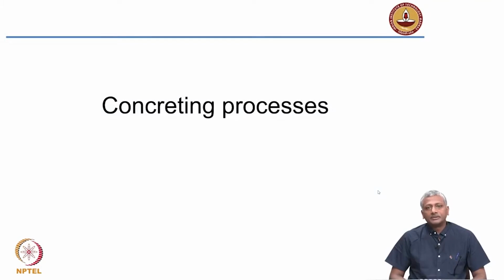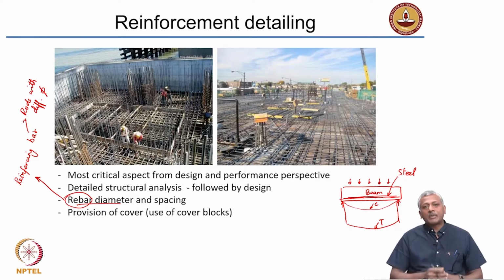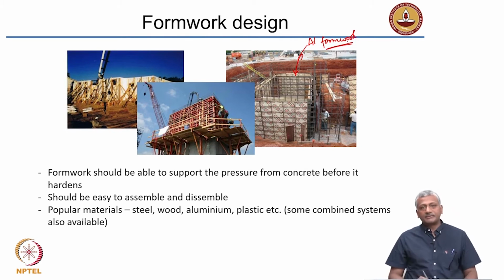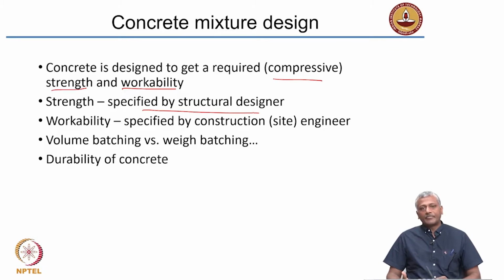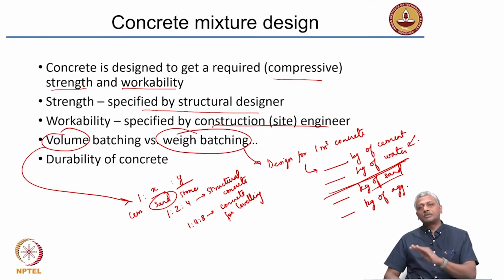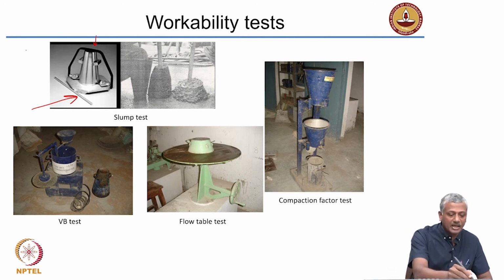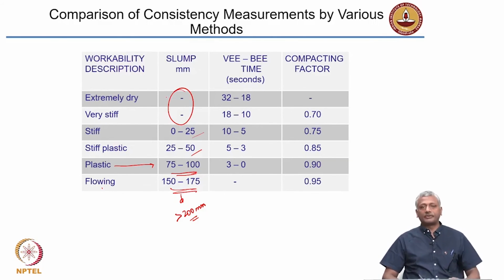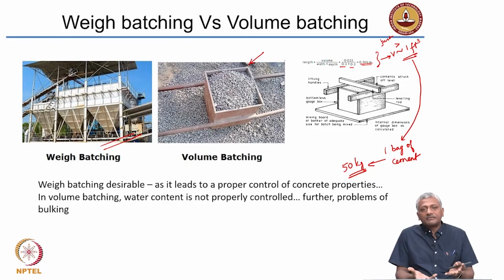Lecture29: Cement and Concrete 3 - Part 1